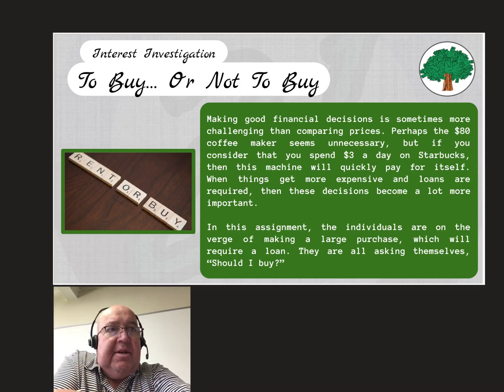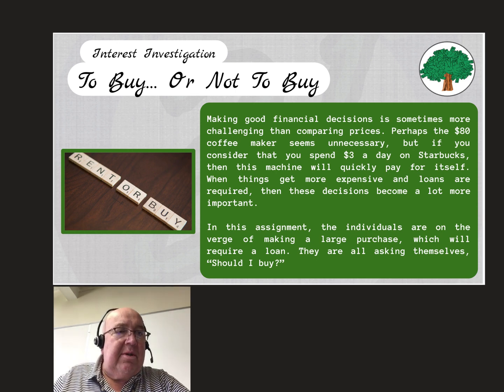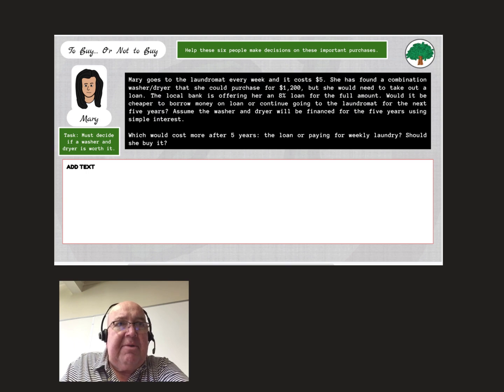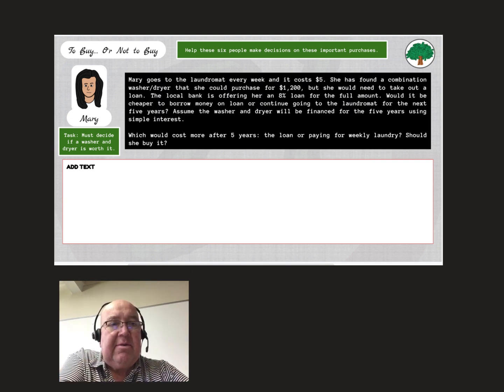To Buy or Not to Buy